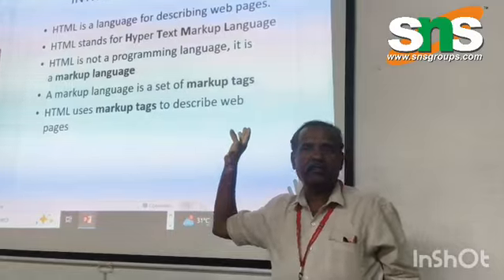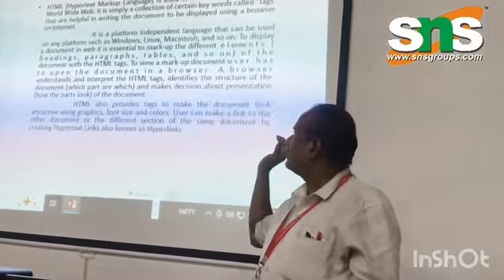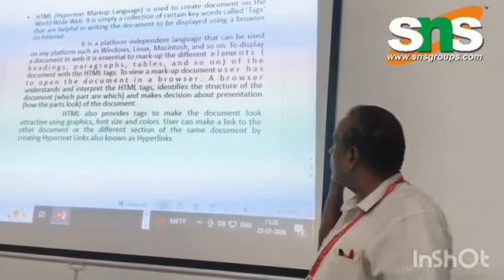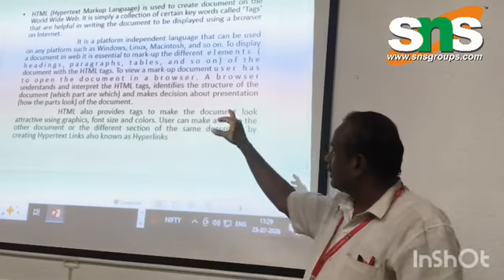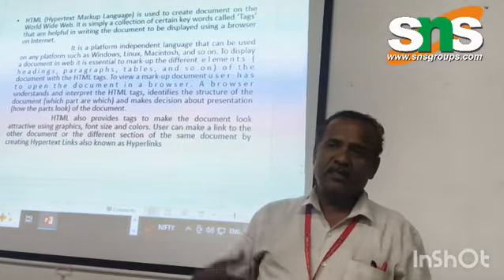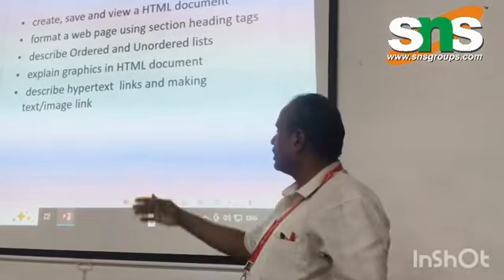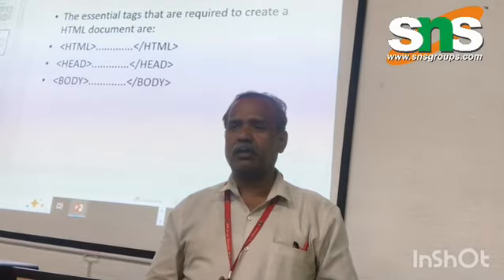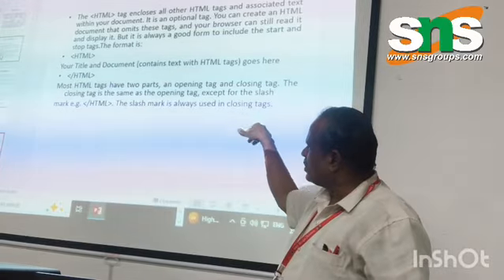HTML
HTML (HyperText Markup Language) is the standard markup language used to create and structure web pages. It defines the content and layout of a webpage using elements called tags. HTML works together with CSS (for styling) and JavaScript (for interactivity).
Features of HTML
Easy to learn and use
Platform-independent
Supports hyperlinks
Allows embedding of images, audio, and video
Supports forms for user input
Compatible with all modern web browsers
Works with CSS and JavaScript
Supports semantic elements for better accessibility and SEO
sns institutions # design thinkers # design thinking